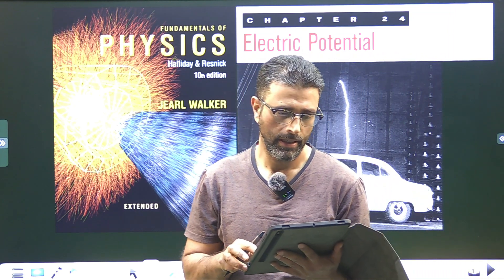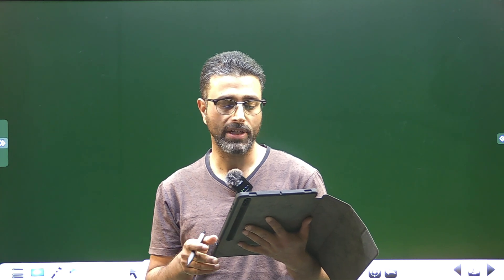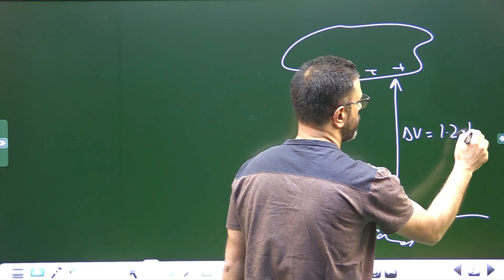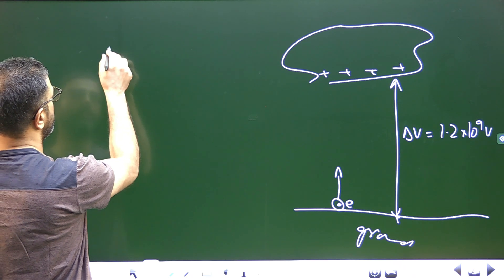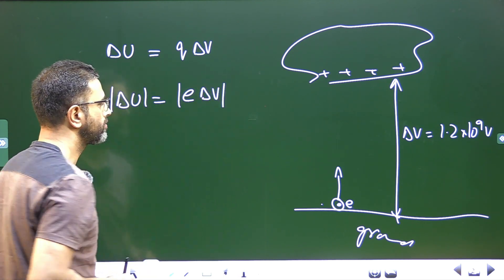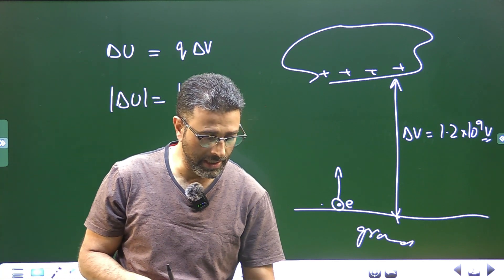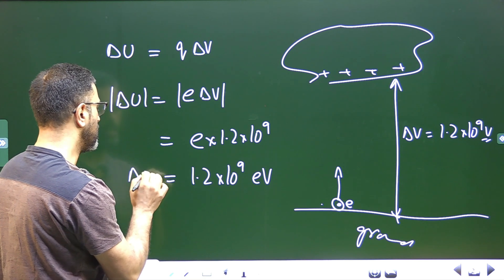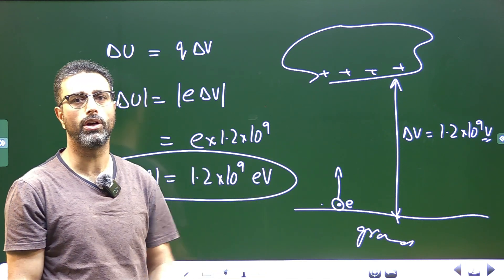ELECTRIC POTENTIAL || PROBLEM 2 || HALLIDAY|| RESNICK|| WALKER|| CHAP 24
CHAPTER 24
ELECTRIC POTENTIAL

The electric potential difference between the ground and a cloud in a particular thunderstorm is 1.2 X 10^9V. In the unit electron-volts, what is the magnitude of the change in the electric potential energy of an electron that moves between the ground and the cloud?